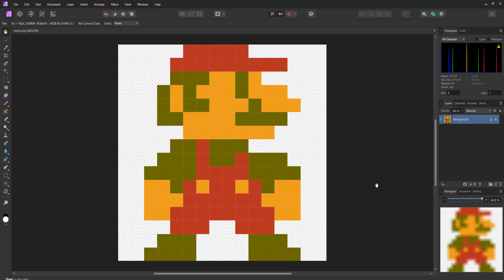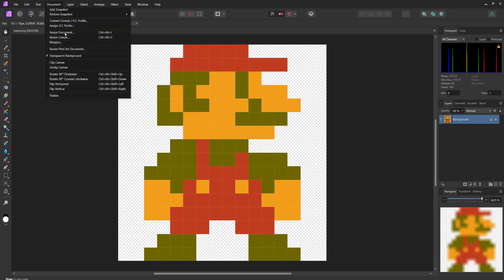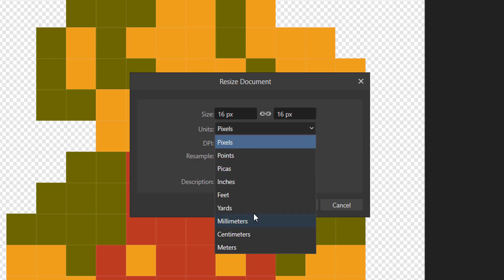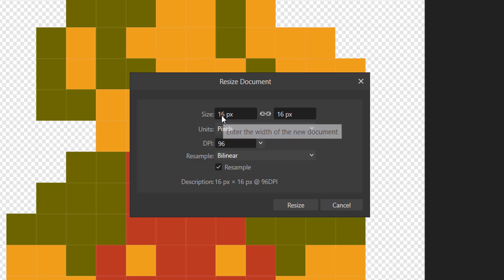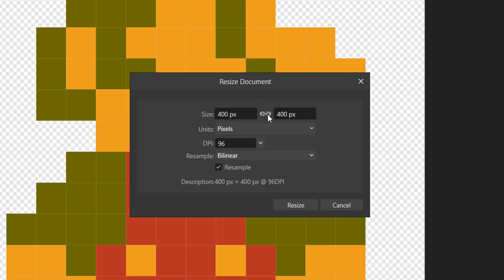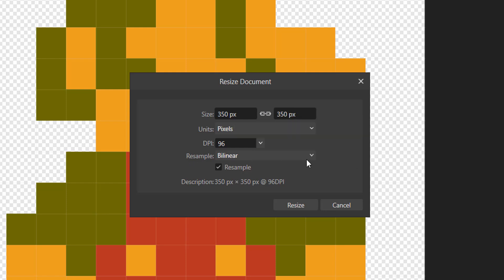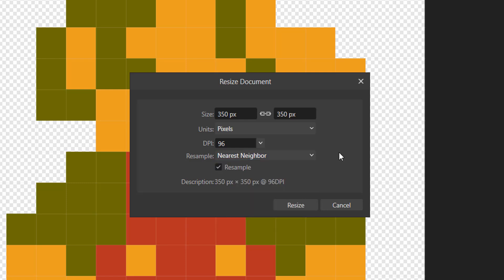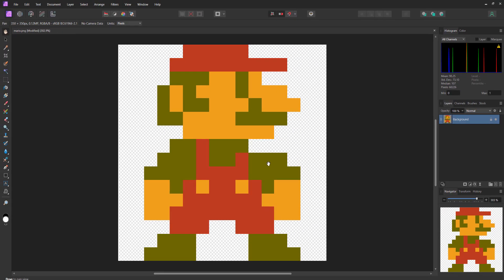Affinity Photo 2 - How to Resize Pixel Art Without Blurring (Simple)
Greetings, in this quick Affinity Photo 2 tutorial we shall be looking at how to resize pixel art without bluring it. We can use nearest neighbour scalling to acomplish this.

With nearest neighbour scalling, when you increase the size of an image, the image-scaling algorithm needs to create new pixels to fill in the gaps that are created. The way the Nearest Neighbor algorithm does this is very straightforward: for each new pixel, it simply copies the color of the nearest existing pixel.

For example, if you were to scale an image to twice its original size, each pixel in the original image would turn into a 2x2 square of pixels in the scaled image, all with the same color.

Pixel art is generally low-resolution and made up of big, blocky pixels. These pixels often represent details like character features or outlines. If a scaling method were to create new colors to smooth out the transitions between these pixels (like bilinear or bicubic interpolation methods do), the result would be a blurred image.

Nearest Neighbor, however, preserves these details by avoiding the creation of new colors. It keeps the hard, blocky pixels that are characteristic of pixel art, making it an ideal choice for scaling such images.